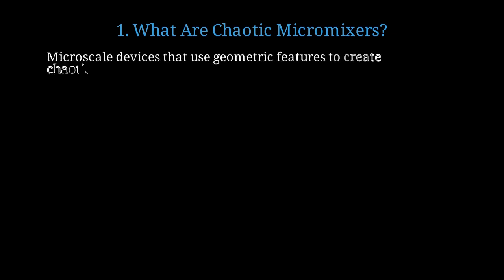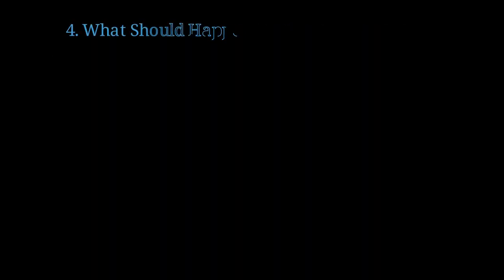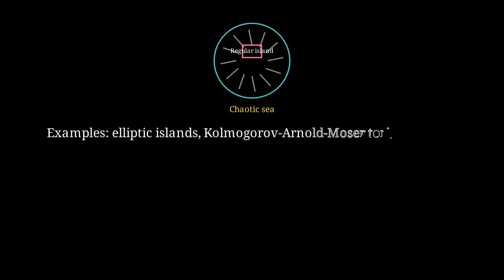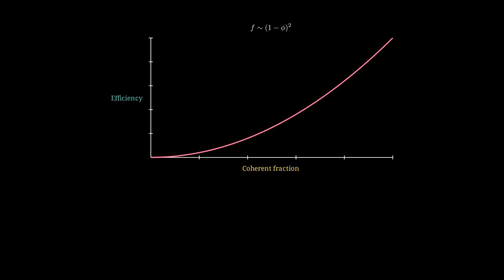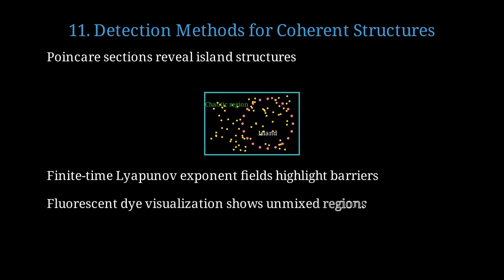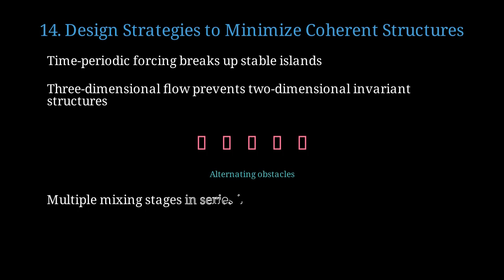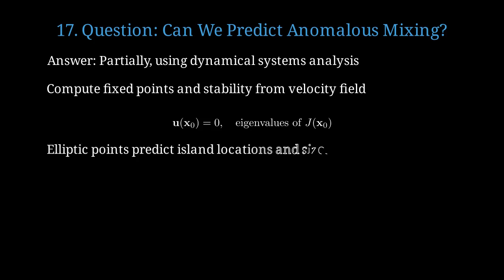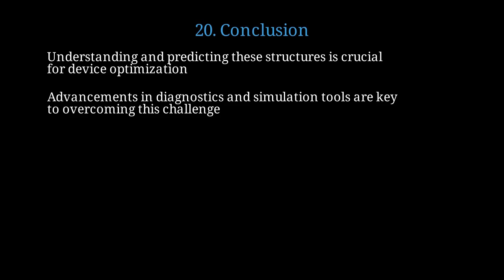How to Explain Anomalous Mixing in Chaotic Micromixers with Péclet Numbers ≤ 10 | Step-by-Step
In this video, we'll delve into the phenomenon of anomalous mixing in chaotic micromixers, exploring the unexpected behavior of fluids under certain conditions. Chaotic mixers are designed to rapidly randomize fluid flow, but experimental results often show less mixing than predicted, indicating the presence of coherent structures that resist diffusion. By breaking down essential equations and numerical estimations, we'll uncover the underlying mechanisms driving this anomalous behavior.

In this video, you'll learn:
- How to calculate Péclet numbers and their significance in chaotic micromixers
- The role of coherent structures in resisting diffusion and their impact on mixing efficiency
- How to estimate the effects of anomalous mixing on fluid dynamics and reactor performance

Perfect for students studying Chemical Engineering and Transport Phenomena.

# ChaoticMicromixers # AnomalousMixing # FluidDynamics # MixingMechanisms # PecletNumber # ChaoticAdvection # DiffusionResistance